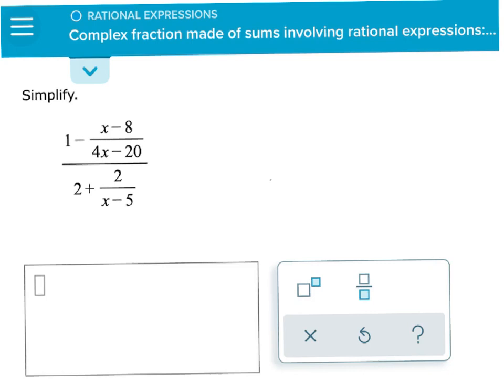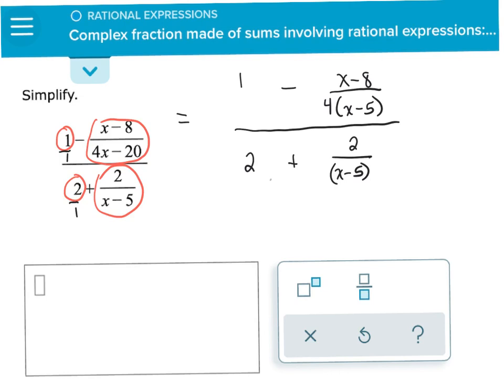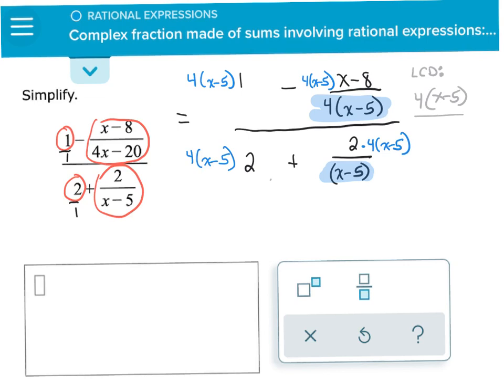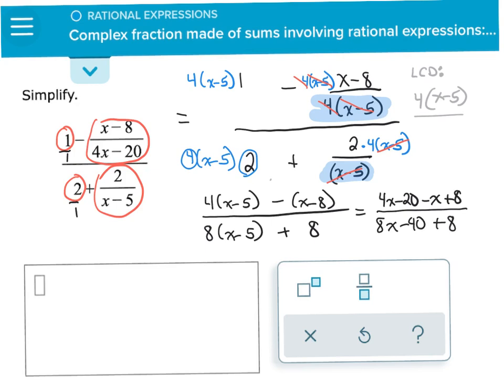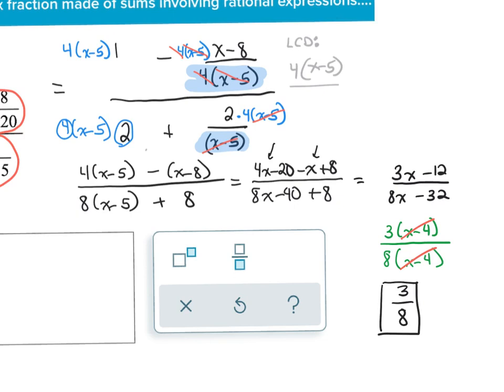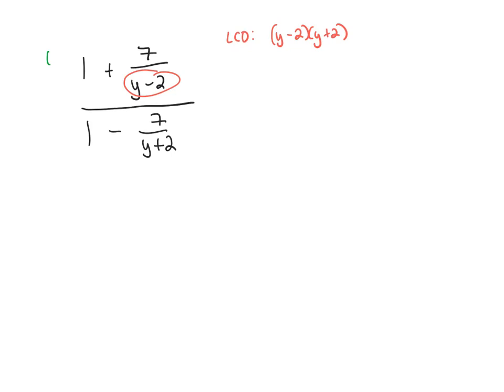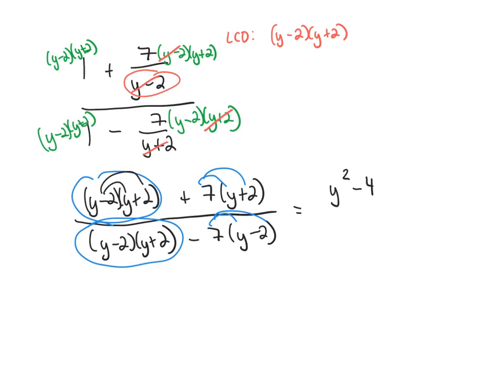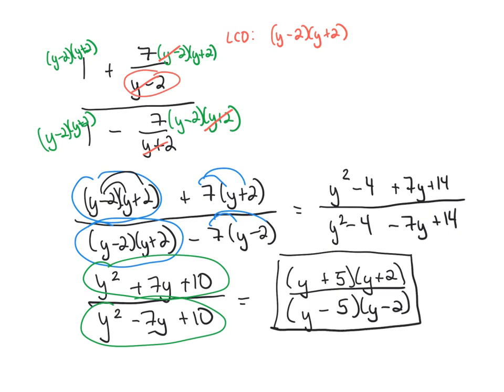1099 complex fractions